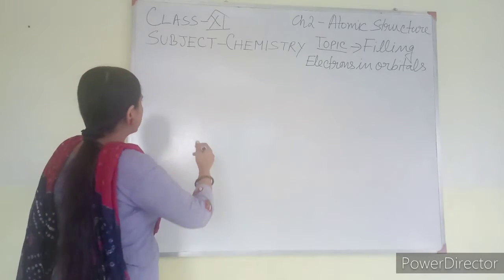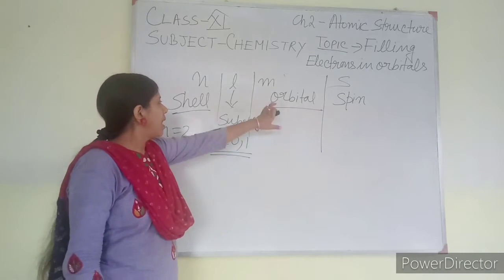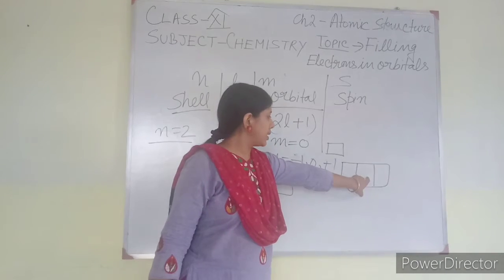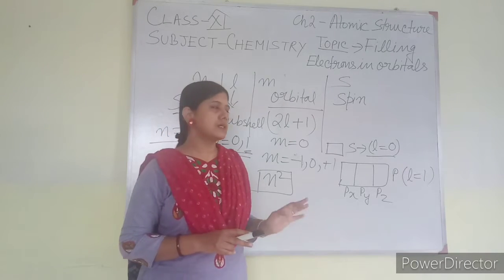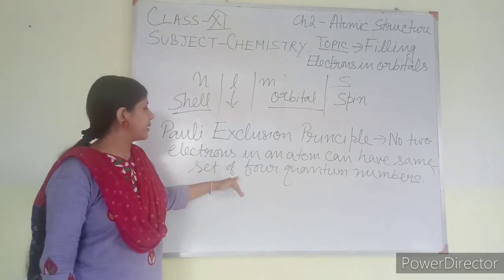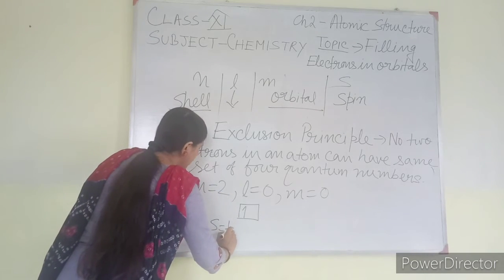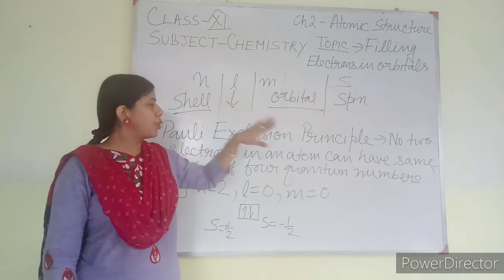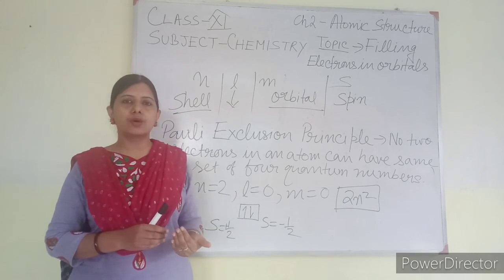Class 11 Chemistry (CBSE) Filling electrons in orbitals